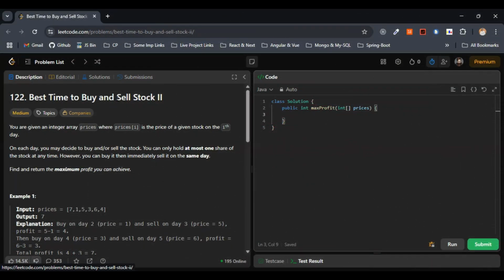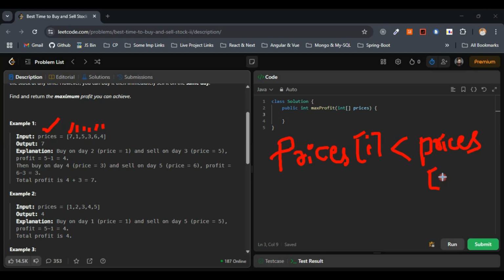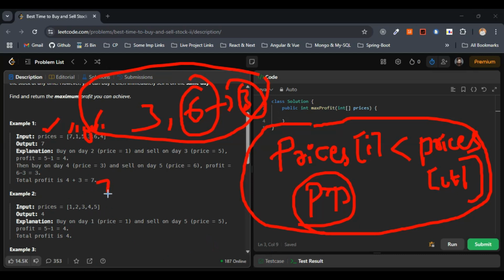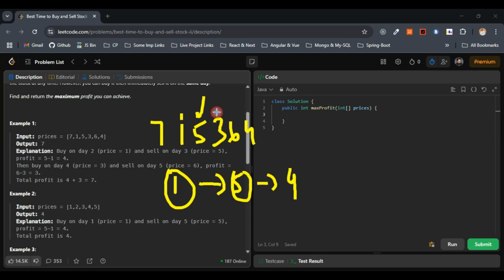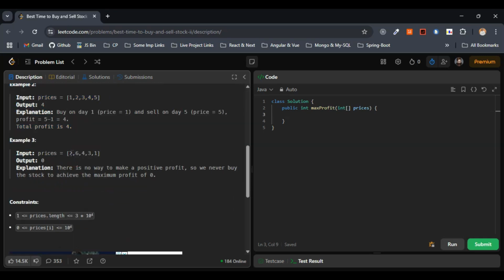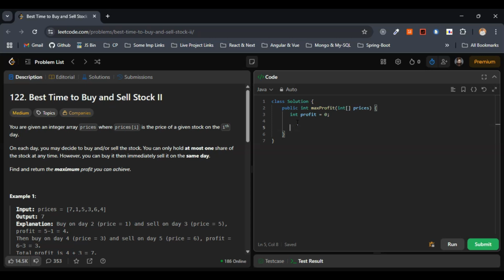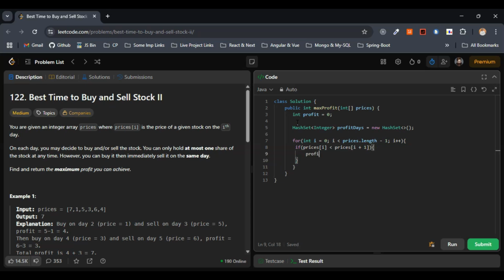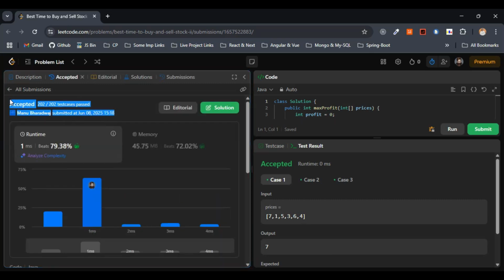18. Leetcode 122. Best Time to Buy and Sell Stock II : JAVA